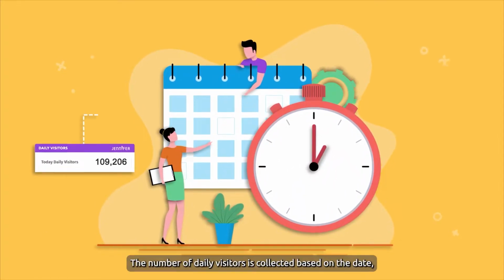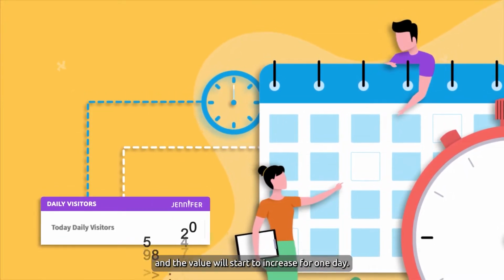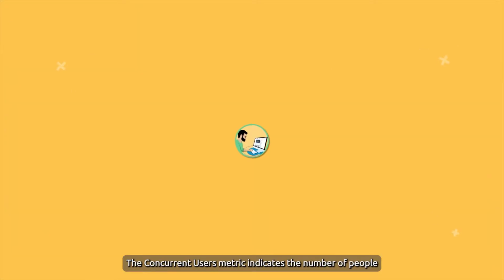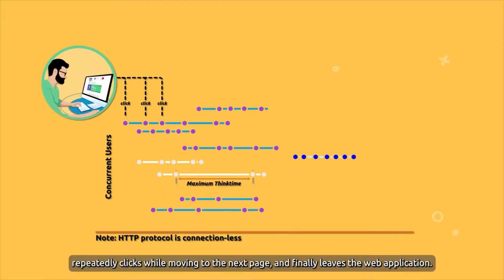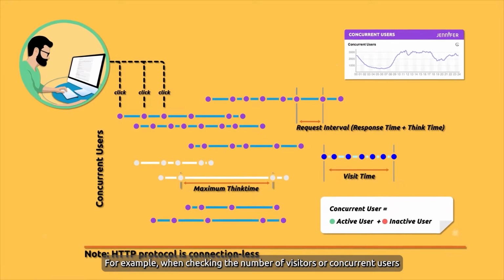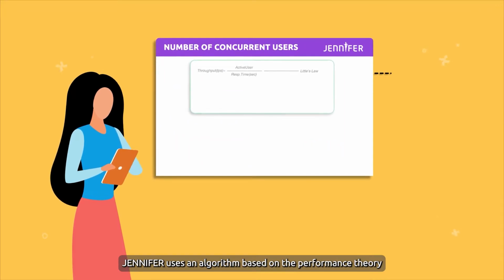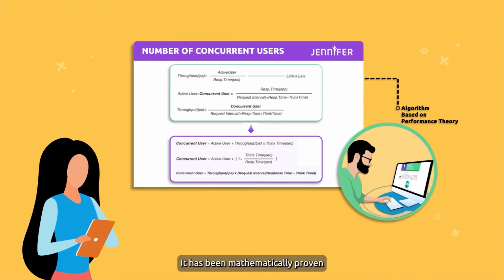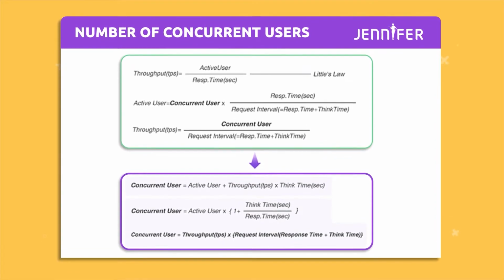18 JENNIFER Metrics Part 6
This online training video explains JENNIFER's metrics